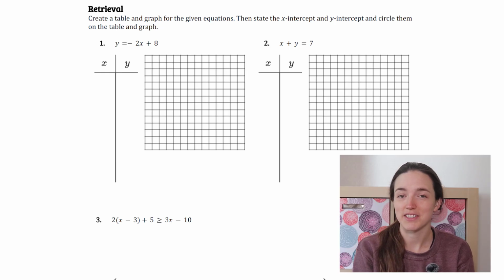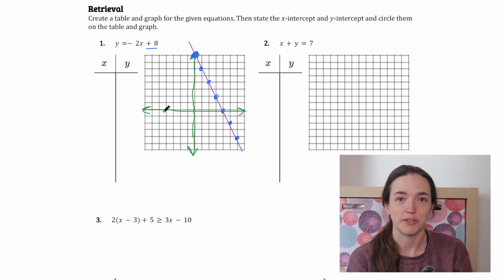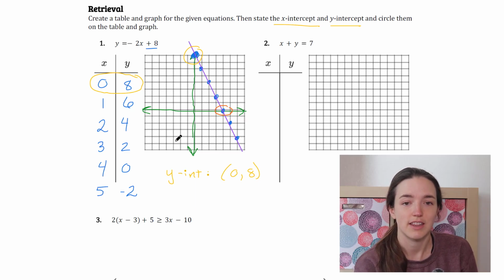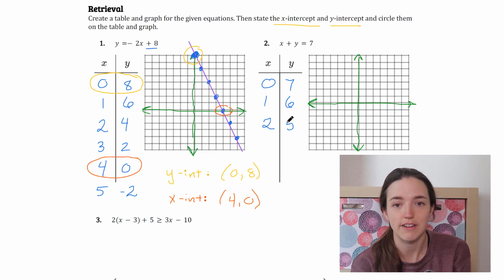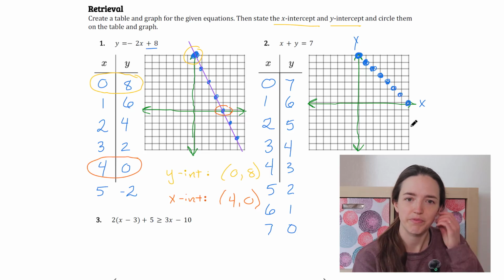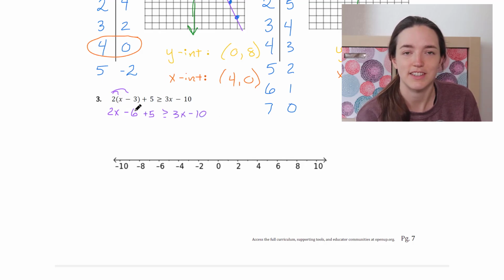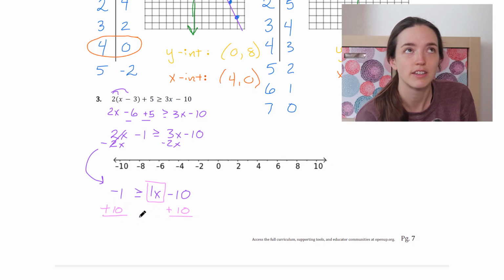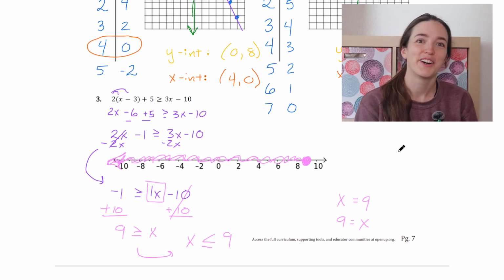X and Y Intercepts ... IM1 UNIT 5 LESSON 1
In this video: graphing lines, finding x- and y-intercepts from tables and graphs, solving multi-step inequalities, graphing inequalities on a number line.